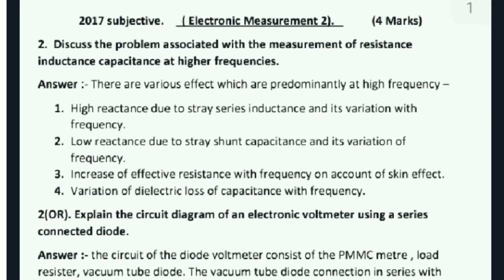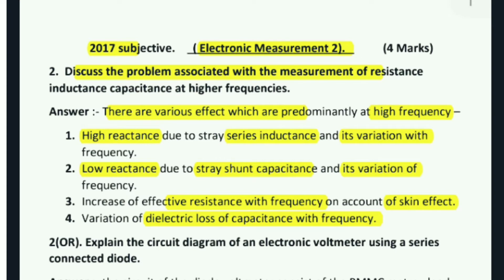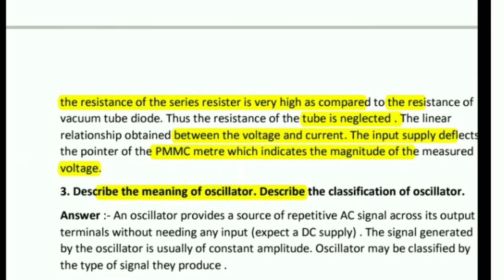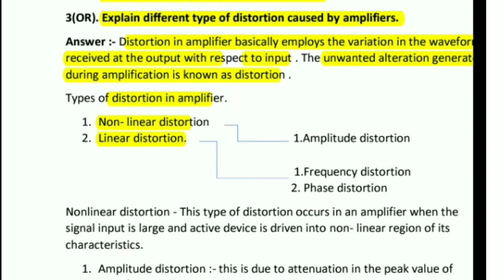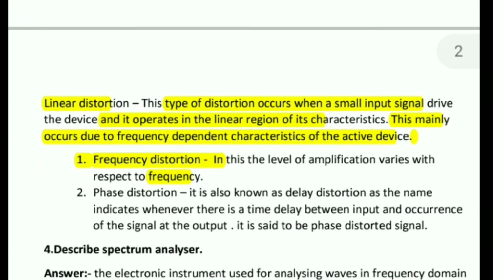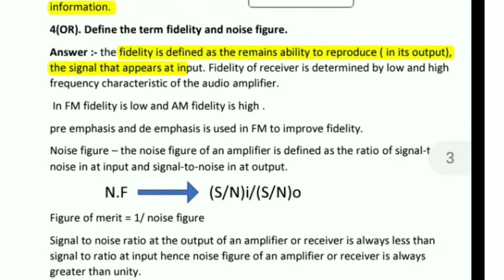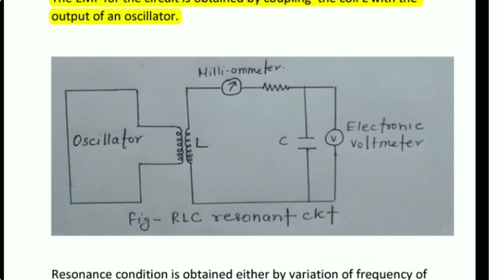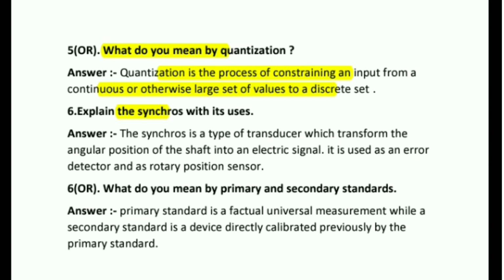ELECTRONICS MEASUREMENT 2 || Solved QNA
5th semester question answer
Noise figure
Resonance method
# what is Quantization
primary and secondary standards
Electronic Voltmeter with series diode